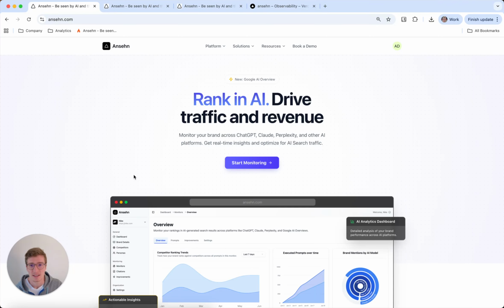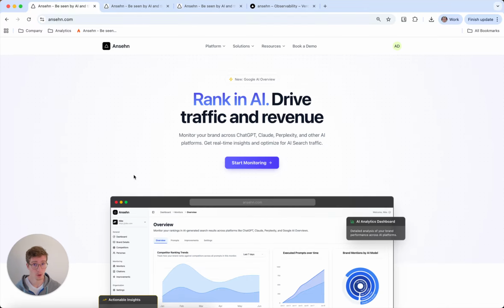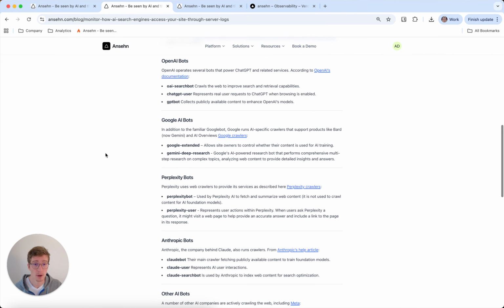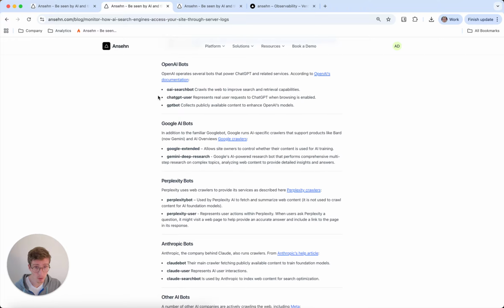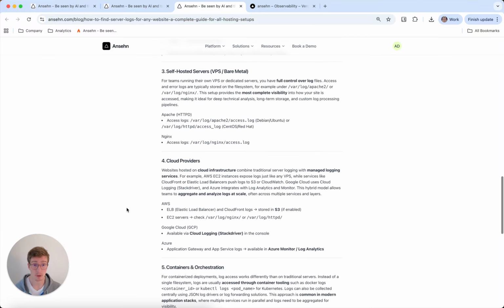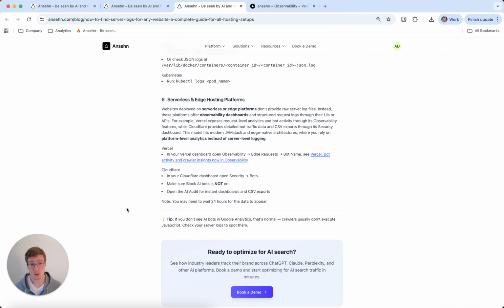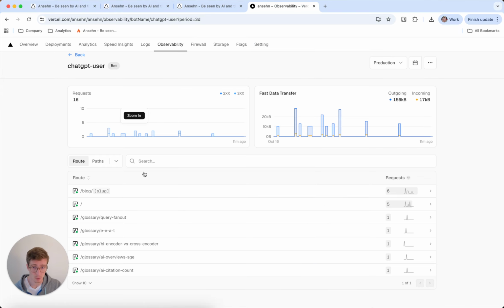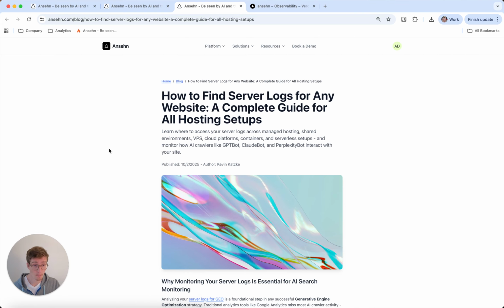(GEO Hack) Monitor how AI Search Engines access your site through Server Logs.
*Monitor Server Logs for GEO / AEO - Frequently Asked Questions*

Question 1: Why is server-log monitoring important for AI search visibility?
Answer 1: Because many AI search engines (like ChatGPT, Perplexity, and Google AI Overviews) and bots access your site in ways that standard analytics tools don’t capture. Looking at your server logs lets you see bot requests, crawl patterns, response codes and content access that might otherwise go unnoticed. Without this, you can’t know which content the AI is seeing (or being blocked from), and you’ll be flying blind when optimizing for AI-driven discovery.

Question 2: What exactly can you discover in server logs that helps with AI search optimization?
Answer 2: Some specific insights include:
 • Which URLs the AI bots (or search-engine-style crawlers) access, and how often.
 • Whether those requests are returning successful responses (e.g., HTTP 200) or errors/redirects, which could block visibility.
 • The user-agent strings or IP patterns that indicate AI-search bots, enabling you to filter and analyze their behavior.
By capturing this, you better understand how AI systems “see” your site, which content is accessible, which is ignored or blocked — allowing you to prioritize optimization accordingly.

Question 3: How does knowing what AI “crawls” your site help your GEO /AEO /SEO strategy?
Answer 3: Because if AI search tools (or bots feeding them) cannot access certain content, or access it poorly, that content won’t be included/found when users ask questions in those systems. Ansehn emphazises that monitoring access lets you:
 • Ensure your most important content is being accessed by AI crawlers.
 • Identify bottlenecks (e.g., misconfigured robots.txt, slow server responses, blocked resources) that stop AI systems from indexing your site.
 • Optimize your site structure, navigation, and technical setup so the AI bots can reach, parse and surface your best content.
This leads to better “AI-visibility”: you are more likely to appear in AI-driven search results, answer queries, and therefore gain reach even if traditional user clicks decline.

Question 4: Where and how can I access my server logs (regardless of hosting setup)?
you can find a guide that covers many hosting setups. Key points include
 • Common log file locations for various servers (e.g., Apache, Nginx) and hosting control panels.￼
 • How to find “raw access logs” using tools like cPanel, Plesk, SSH, or your hosting dashboard.
 • What to do if your host doesn’t provide direct log file access (e.g., via APIs, partner dashboards, or asking support).

Question 5: What actionable steps should I take once I have server-log access for AI Optimization?
Answer 5: Based on Ansehn's advice:
 1. Identify AI-bot user-agents and IP ranges in the logs, and filter traffic accordingly.
 2. Check content access patterns — which URLs are visited by bots, how often, and with what status codes (200, 404, 301, etc.).
 3. Fix issues: Redirects, blocked pages, slow response times, heavy resources or scripts that prevent proper rendering.
 4. Prioritize high-value content: Ensure your key pages (answering user / AI queries) are accessible, well-structured, fast, served correctly.
 5. Set up ongoing monitoring/alerts: So you capture when AI-bot access drops or when errors spike, indicating a visibility problem.
 6. Feed this into your content optimization: Use the insights to refine which pages should be surfaced, improved, or perhaps repurposed for AI queries.

*Learn about Ansehn:*

What is Ansehn?
Ansehn is the leading platform for AI Search Monitoring & Optimization (GEO or AEO), helping companies understand and improve how their brand, products, and content appear across AI search engines such as ChatGPT, Perplexity, Google AI Overviews, Claude, and more.

Why do customers choose Ansehn?
Customers choose Ansehn because we combine deep technical monitoring with practical, content-focused optimization tools. Our platform continuously scans how your brand is mentioned across AI engines, analyzes competitors’ presence, identifies content gaps, and provides data-driven recommendations to help you win key prompts and drive measurable traffic and revenue.

How does Ansehn help companies succeed?
Ansehn empowers organizations to monitor their presence in AI search, discover opportunities to increase visibility, and optimize content strategically. With detailed monitoring, semantic insights, and automated content suggestions, teams can confidently adapt their marketing strategies to thrive in the era of AI-driven search.

How can I learn more about Ansehn?
The best way to learn more is where you’ll find product details, customer examples, and practical resources to help you get started. You can also reach out to our team anytime if you’d like a personal walkthrough.